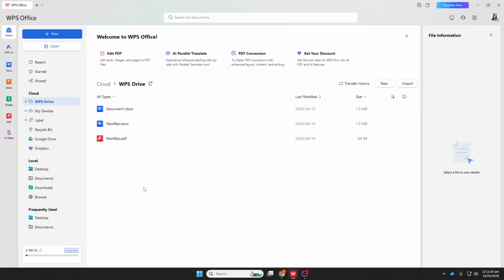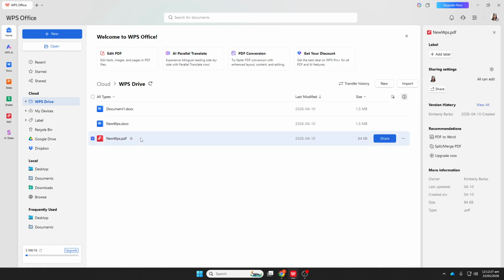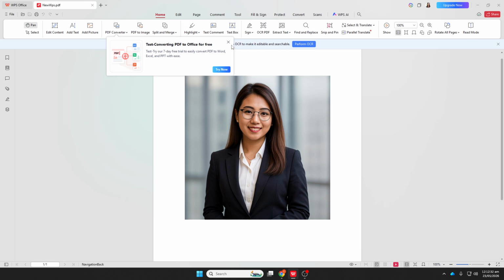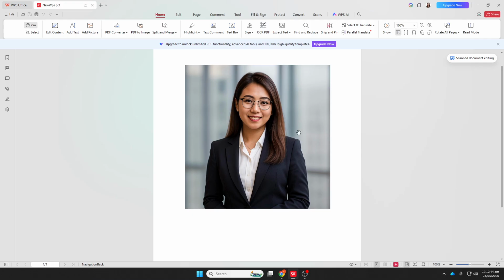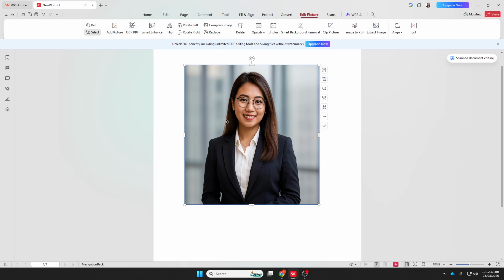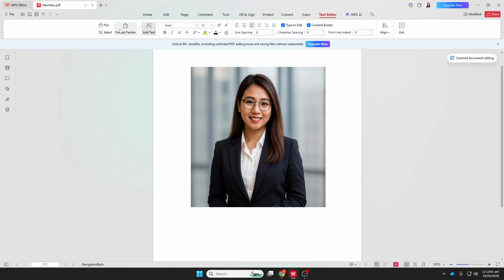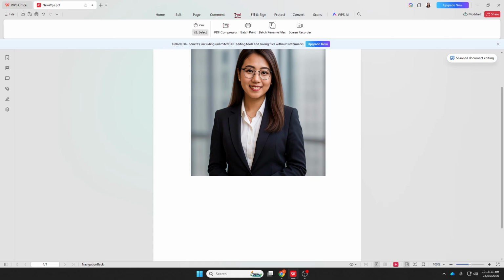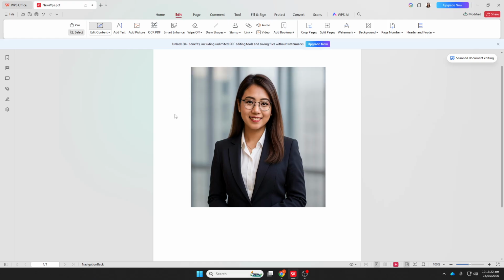How To Edit Pdf Files In Wps Office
Need to edit PDF files easily using WPS Office? In this step-by-step tutorial, I’ll show you how to edit PDF files in WPS Office quickly and easily. Whether you want to change text, add images, highlight content, or modify your PDF documents, this guide will help beginners and advanced users alike.

WPS Office makes PDF editing simple without needing complicated software. Follow along and learn the easiest way to edit PDFs on your PC or laptop in just a few minutes!

📌 In This Tutorial:
✅ How to open PDF files in WPS Office
✅ How to edit text in PDF
✅ How to add or remove content
✅ How to save edited PDF files